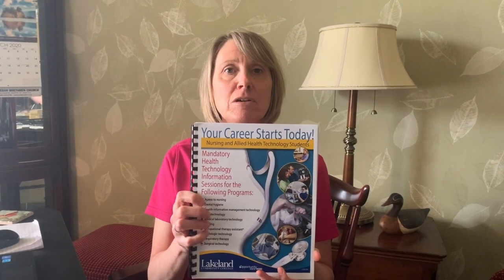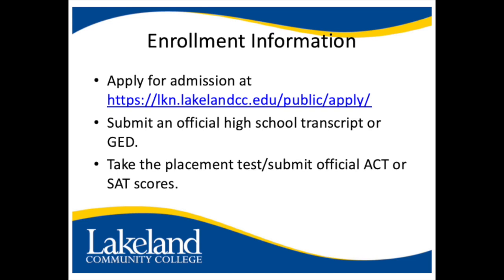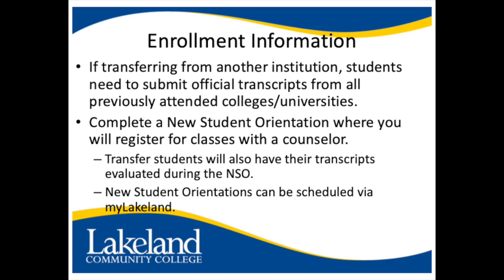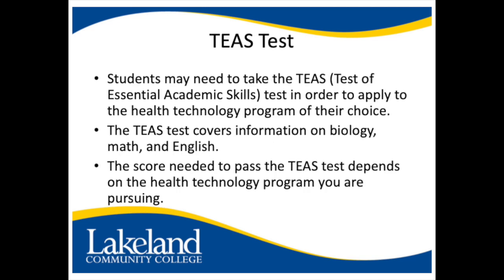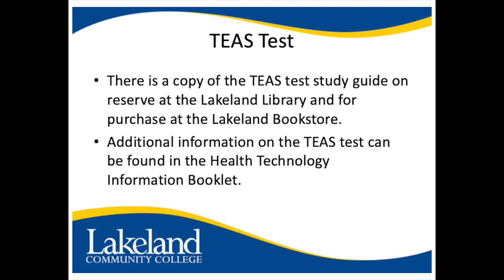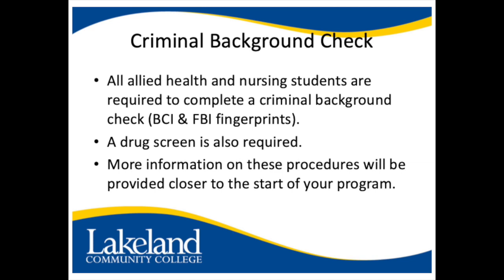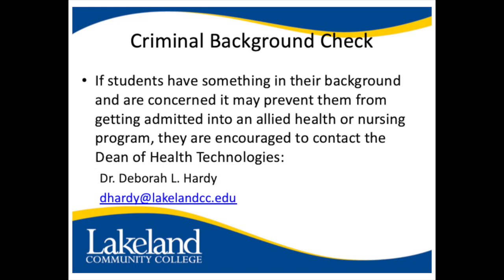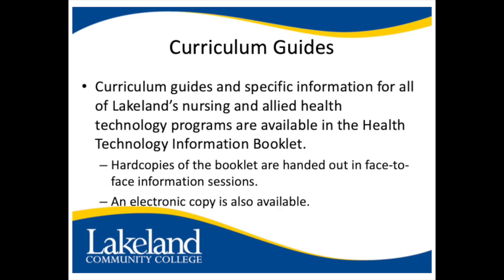Lakeland Community College's Mandatory Health Information Session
This video reviews the first steps to pursuing a health technology degree program at Lakeland Community College.